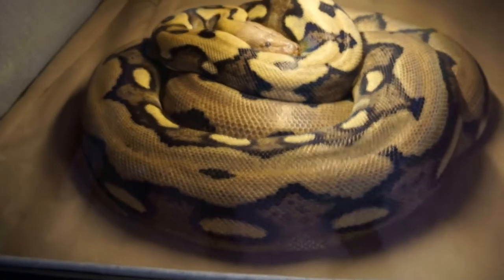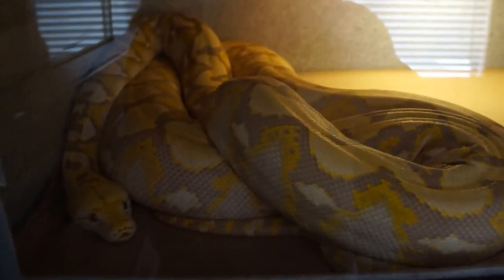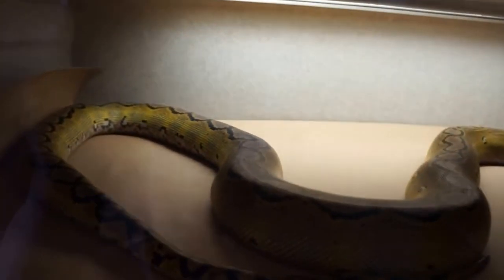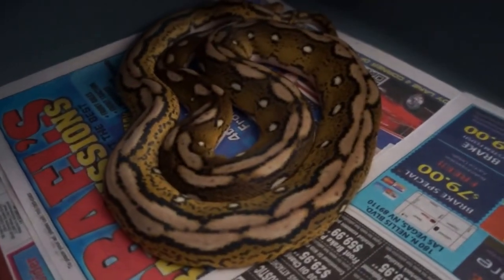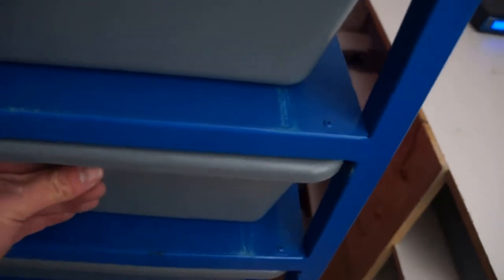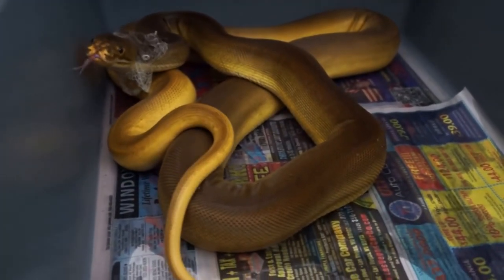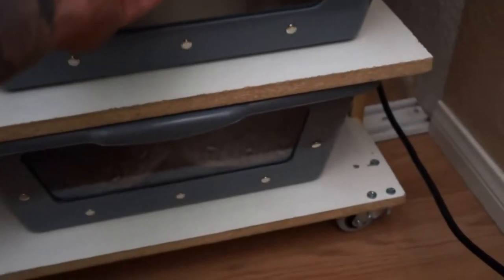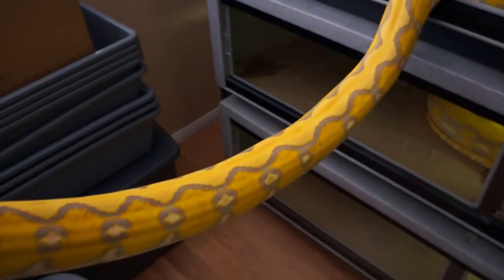Update video of the retics